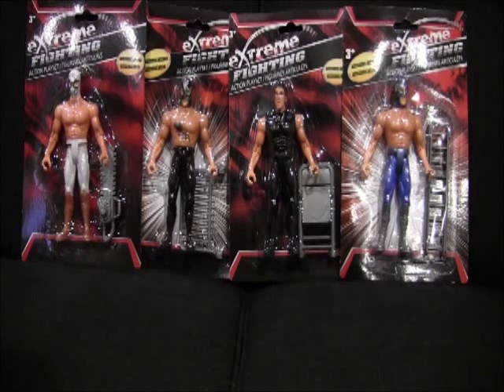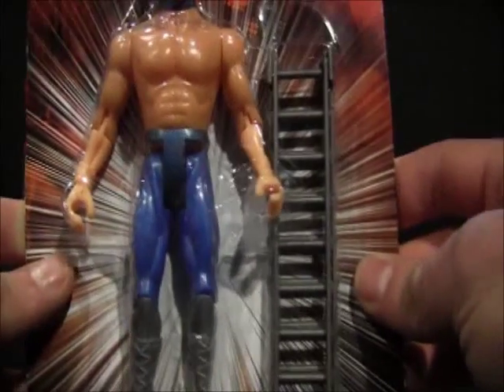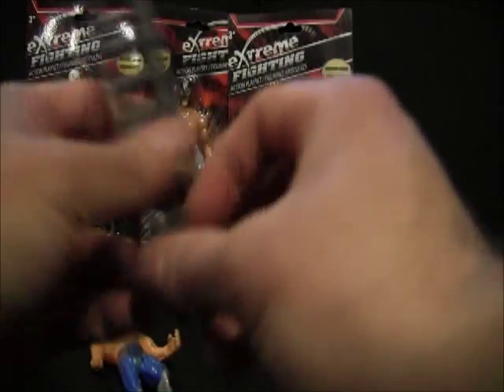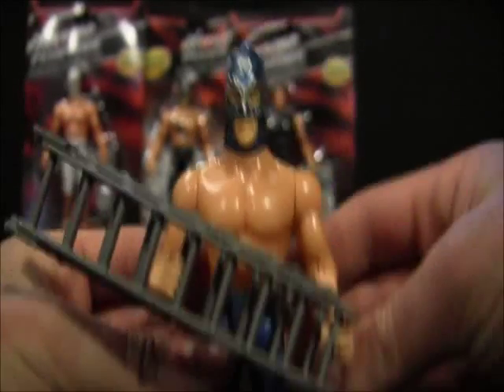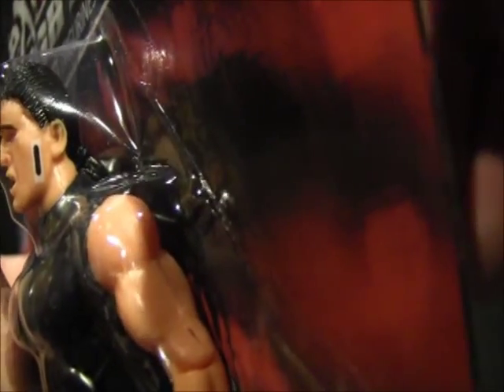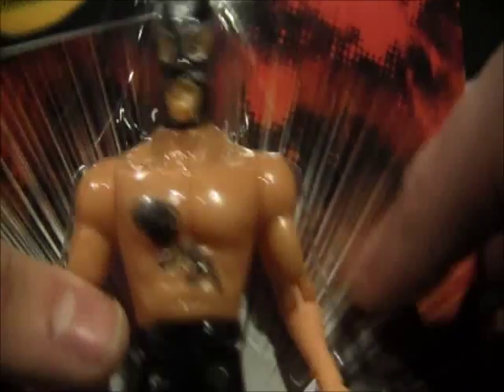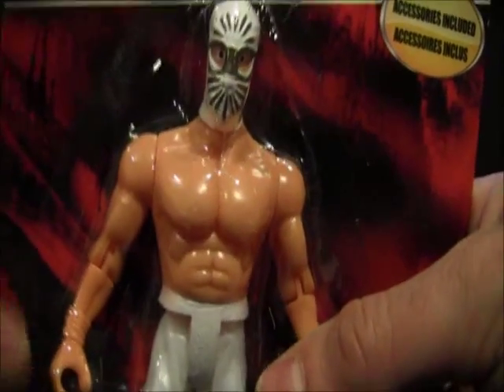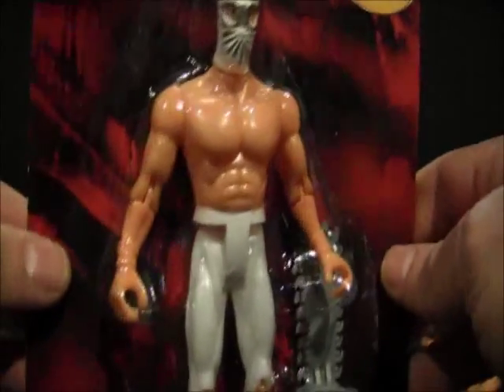Dollar Tree Wrestlers - The Good Looking Nerd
Episode 9 - Dollar Tree Wrestlers

The Good Looking Nerd reviews cheap wrestling action figures from Dollar Tree. Well worth the price of $1.25